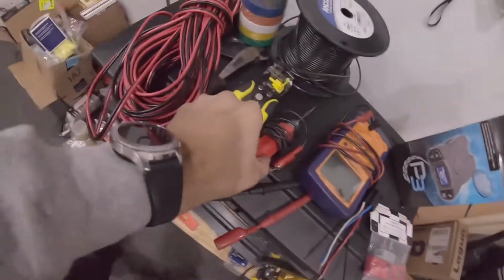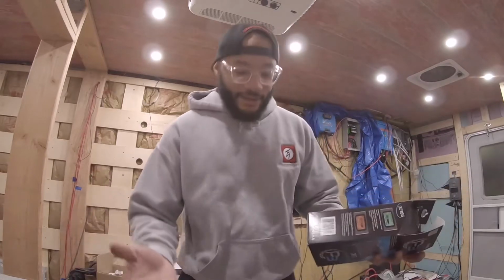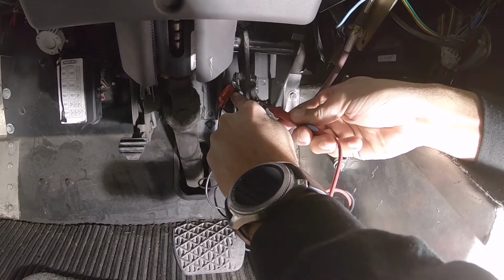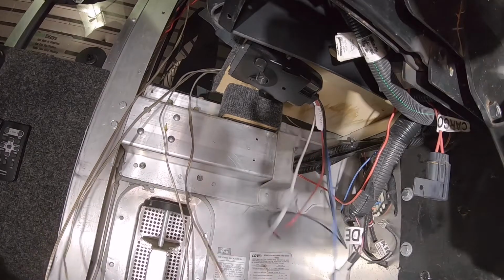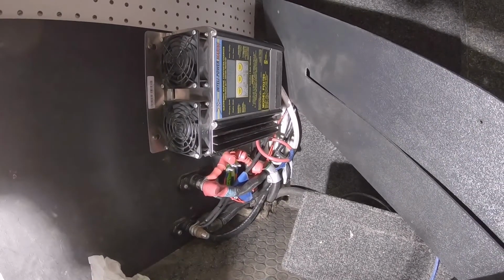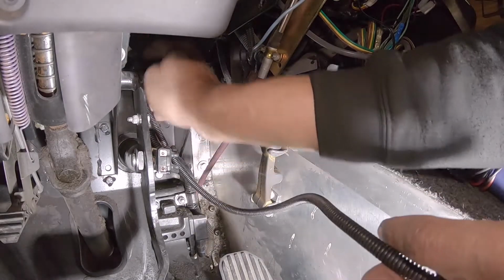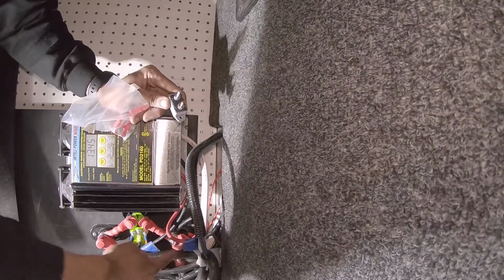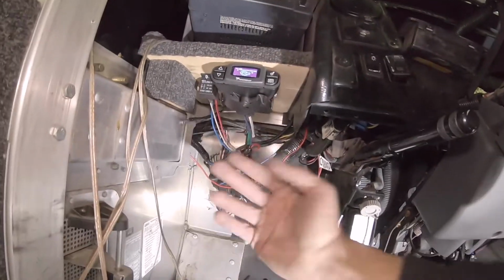Tekonsha P3 Trailer Brake Controller Hard Wire Install- Off Grid RV Van Build: Episode 23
How To Hard Wire a Tekonsha P3 Trailer Brake Controller

DIY Off Grid RV Van Build: Episode 23

Vehicle

-2008 Freightliner MT-45 w/ 6.7 ISB Cummins, Allison 1000HS transmission, 4.30 Dually (Alliance R13-2N) rear end

Parts Used

-Tekonsha 90195 P3 Electronic Brake Control
-CURT 58417 Vehicle-Side 7-Pin RV Blade Trailer Wiring Harness Connector
-30A Auto Reset Circuit Breaker (brake controller)
-40A Auto Reset Circuit Breaker (trailer aux)
-4 Pin Relay
-Ancor Marine Grade Primary Wire 10 AWG
-Heat Shrink Wire Connectors
-Solderless Quick Splice Snap Wire Connector
-Dielectric Grease
-Multicolor Electrical/Marker Tape

Tools Used

-Test Light
-IRWIN VISE-GRIP Wire Stripper, Self-Adjusting
-Dewalt Drill
-Center Punch
-BLACK+DECKER 20V MAX Impact Driver Kit

Camera Gear

-GoPro HERO8 Black
-Vlog Setup for GoPro Hero 7 6 5, V2 Housing Case +Saramonic SR-XM1 3.5mm Wireless Video Recording Microphone + Mini Tripod Handle
-Triple Cold Shoe Extension Bar
-Microphone Accessories, Shock Mount Brackets for Mini Cardioid Shotgun Microphone (2 pack)
- Windscreen Muff (Gray)
-Seadream 2PACK 6 inch 4-Pole 3.5mm Male Right Angle to 3.5mm Female Stereo Audio Cable Headset Extension Cable Replacement for Beats Dr. Dre Studio iPhone,M to F Audio Cable